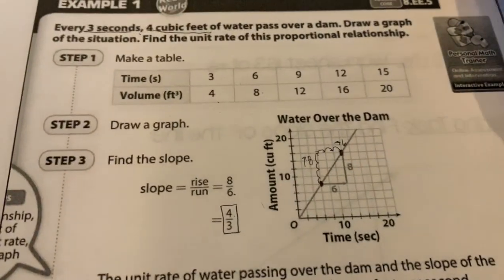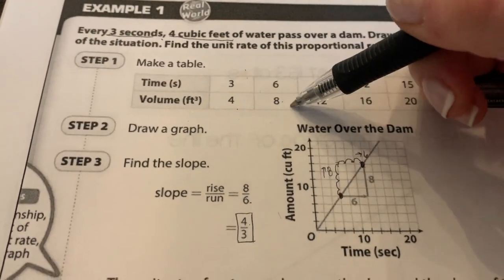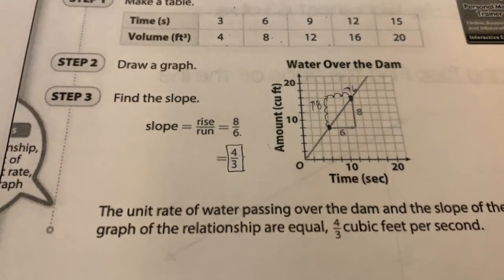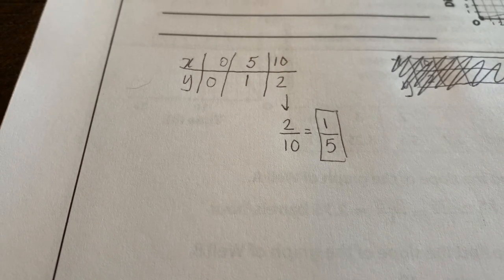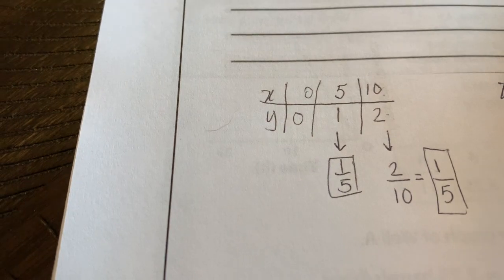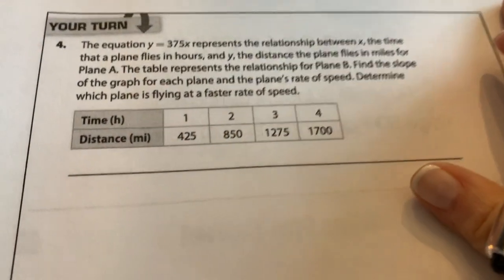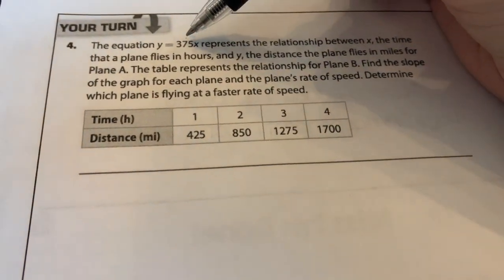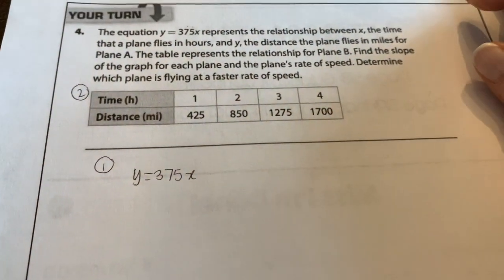Interpreting Unit Rate as Slope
7th Grade Accelerated Math: Interpreting Unit Rate as Slope: Lesson 16.3 in Go Math